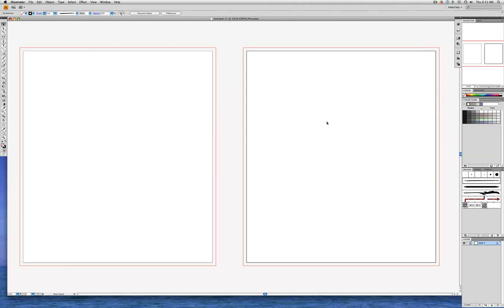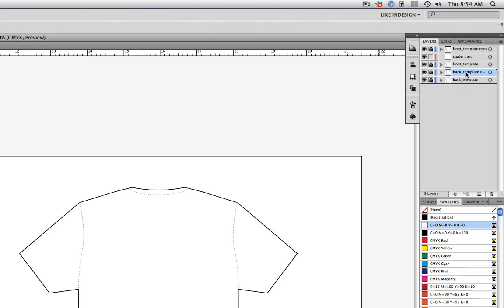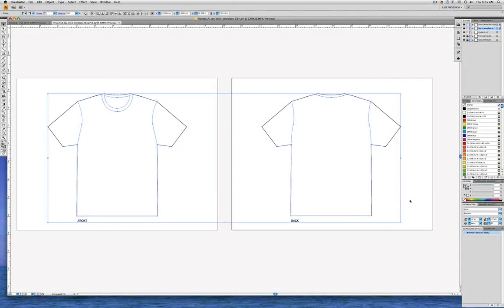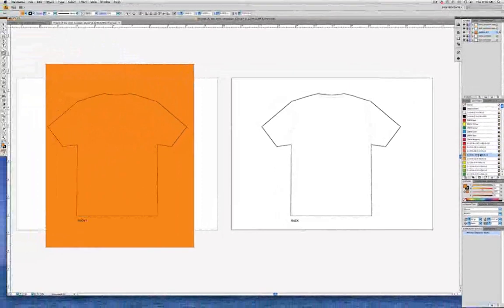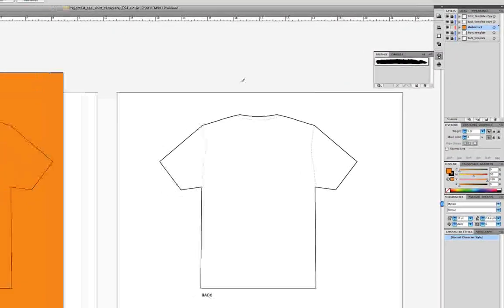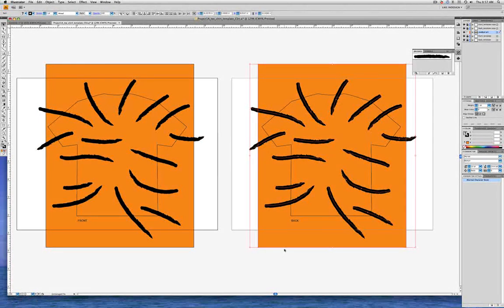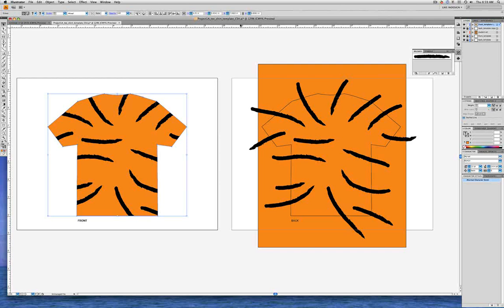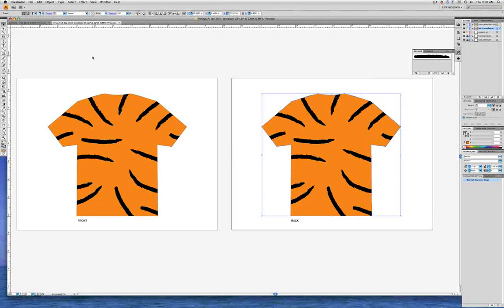Cornish AI tee shirt design with clipping mask